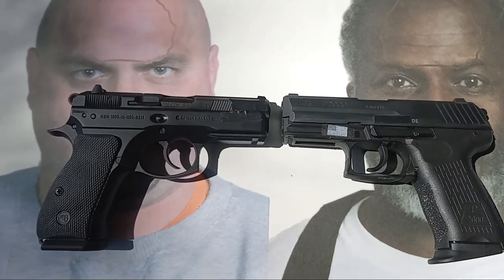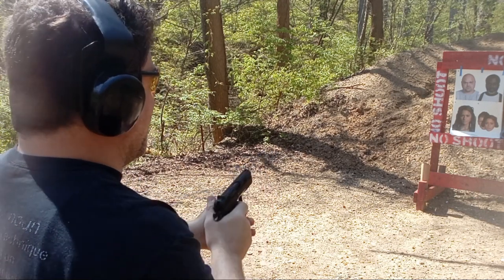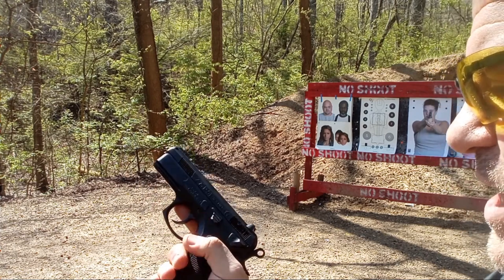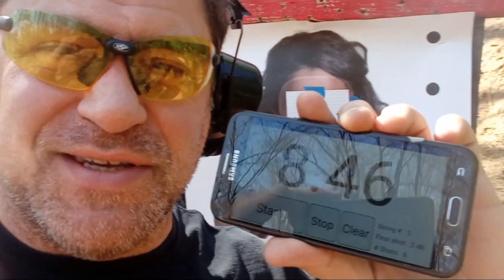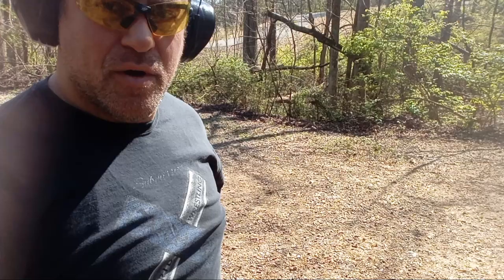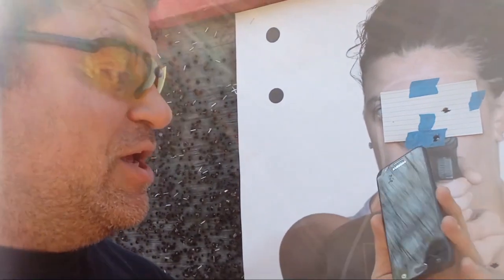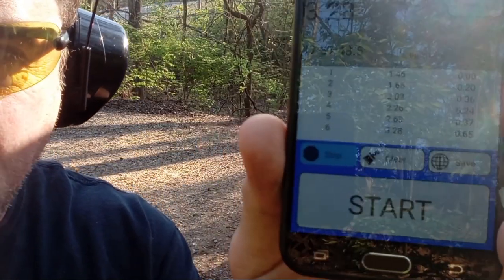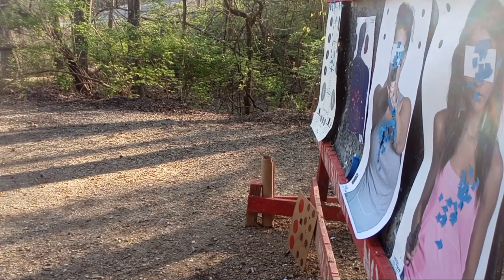CZ vs HK REMATCH! Best DA/SA CCW Carry 9mm Pistol Showdown CZ P01 vs HK P2000 Double Action Hammer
CZ vs HK REMATCH! Best DA/SA CCW Carry 9mm Pistol Showdown CZ P01 vs HK P2000 Double Action Hammer Best DA/SA CCW Carry 9mm Pistol Showdown CZ p01 vs HK P2000 Double Action Hammer Fired Light & Small lightweight 4 1/2 Hr HIGHLY RATED Self-Defense DVD PRODUCTS YOU NEED
Best DA/SA CCW Carry 9mm Pistol Showdown Rematch Can CZ Redeem?
hk p30 p30sk sk usp compact 45c .45 compact 45 double action hammer fired concealed small enough hipster cool good looking classic tda lightest lightweight compact sub subcompact p10 p07 75 75b 75bd

Sylvester Stallone Stunt Double Ready to Remake Homage Reboot or TV shows Cobra, Tango & Cash, Assassins, Nighthawks...Martial Arts News Also, the Modern Day ACTUAL Next NEW REAL STEVEN SEAGAL son THAT CAN ACTUALLY MAKE AIKIDO & Systema Standing Locks work FOR REAL vs PRO MMA Fighters Ready to Remake Reboot Above the Law, Out for Justice! Learn how to Fight like John Wick Batman Fighting Combatives & Street Jiu-jitsu shootout action scene realistic drills edc
 Highlight Highlights Above the Law, Out for Justice, Under Seige, Hard to Kill, Die Hard, Lethal Weapon, TV show sequel , 1,2,3,4,5,6
Dan The Wolfman how to shoot double action single hammer fired
technical technique from actual expert honest outlaw mrgunsngear tfb tv graham baates Sootch00 thefirearmguy grand thumb hrfunk Paul Harrell tda traditional double action single  @PaulHarrell   @hrfunk     @LionquestFitness    @CZfirearmsOfficial   @HecklerKochTV   @HecklerKochTV  @GunSam  @navyman8903   ​navy man @SmallArmsSolutions   @ASPextra  @ActiveSelfProtection  Active Self protection @TheKentuckyPatriot  @LuckyGunner  @LangdonTactical  redemption small smaller light lightweight lighter easy to carry edc classy hipster tactical @HipsterTactical  heckler & Koch 92 compact 75 75b 75bd pcr Best skills drills realistic defensive gun use DGU average typical range ranges distance distances capacity number of rounds needed practical top 3 5 10 three five ten list caliber debate 9mm vs .40 vs .45 vs .357 Magnum vs .38 honest review reviews tactical rifleman beretta langdon learning single transition lucky gunner how to use search auto why semi-autos options benefits advantages option options 6906